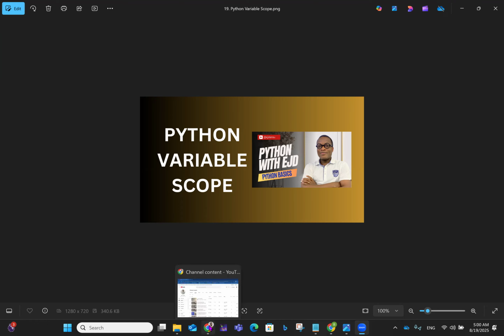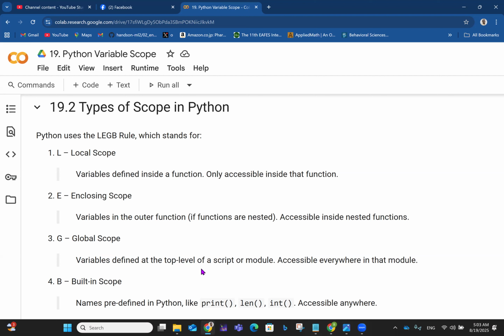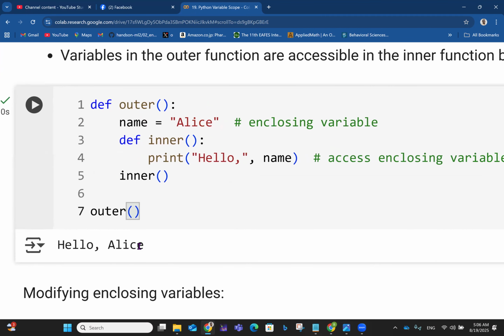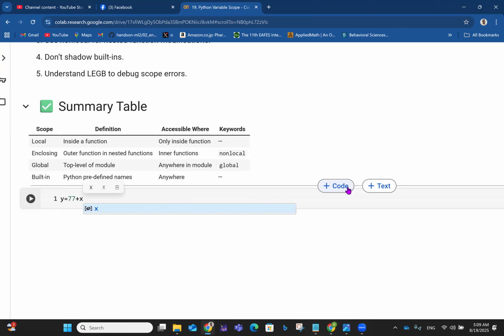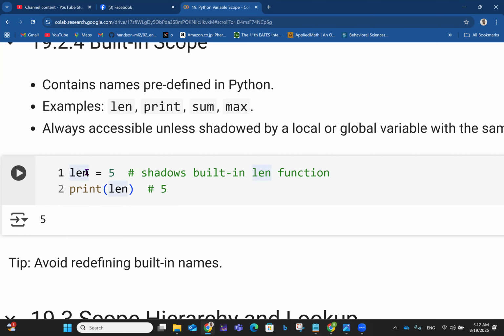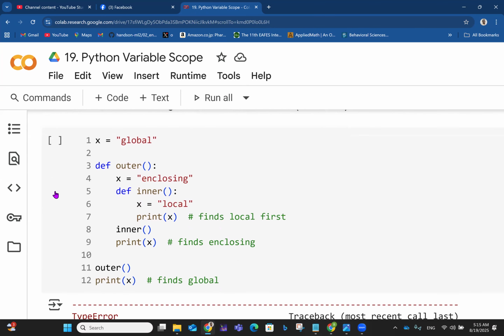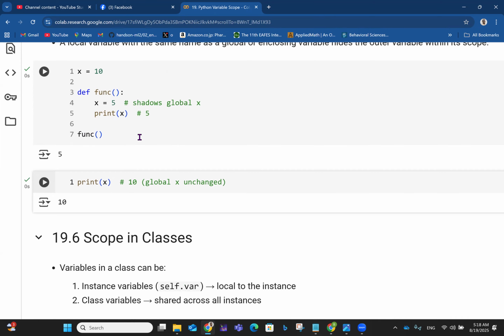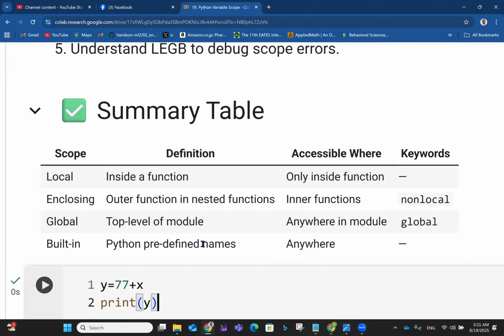19. Python Variable Scope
Unlock the secrets of Python variable scope in this comprehensive guide! Learn how local, global, enclosing, and built-in scopes affect your code, understand the LEGB rule, and see practical examples of how to use global and nonlocal effectively.

Whether you're a beginner or improving your Python skills, this video will help you write cleaner, more efficient code and avoid common scope errors.

Master Python functions, nested functions, and variable visibility today!